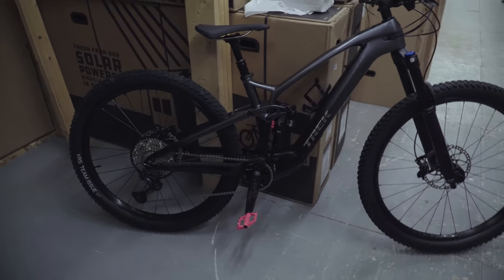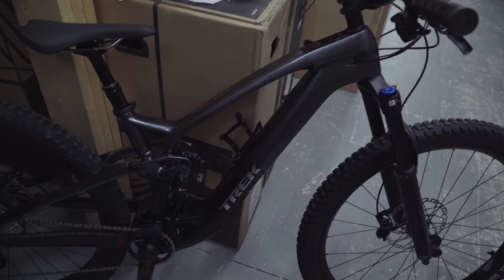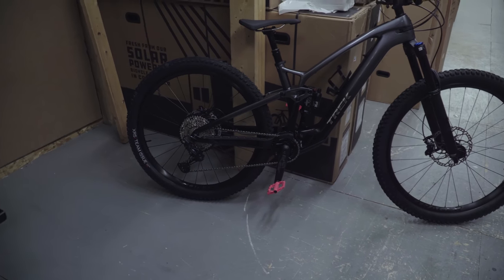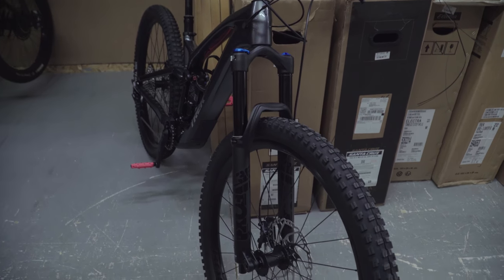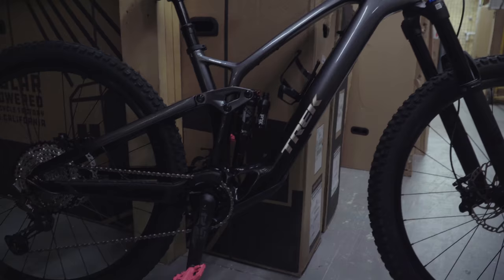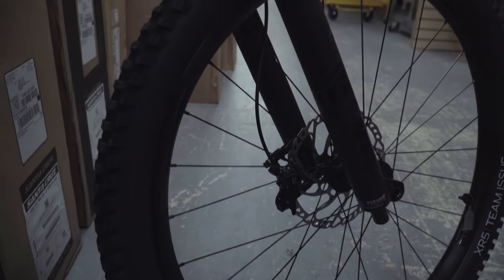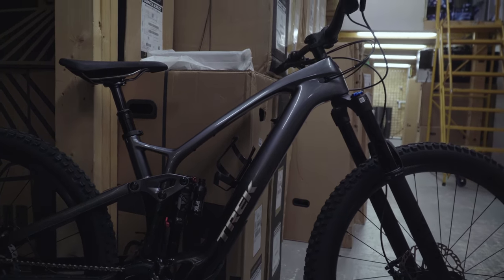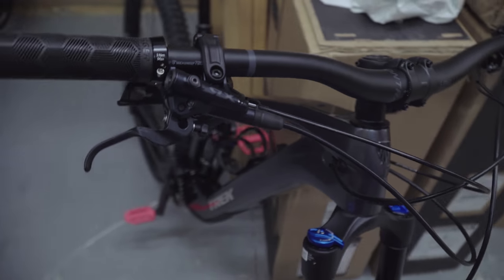2023 TREK FUEL EXe 9.7 An amazing valued bike, NOT JUST FOR EBIKERS!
The Fuel Exe 9.7 is now what i think one of the best spec'd ebikes out there, plus this new category of smaller motors and batteries makes biking more accessible for everyone, and that's biking not ebiking!